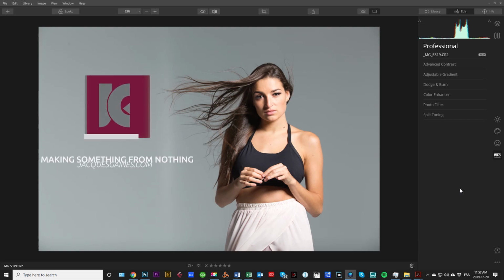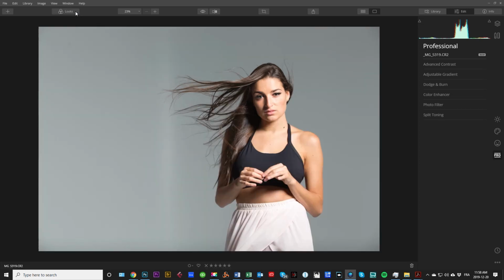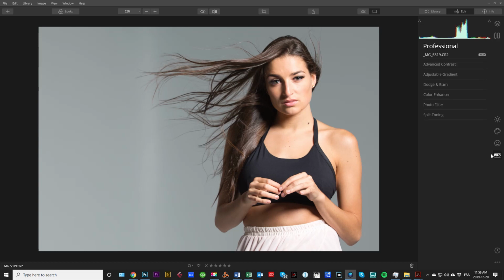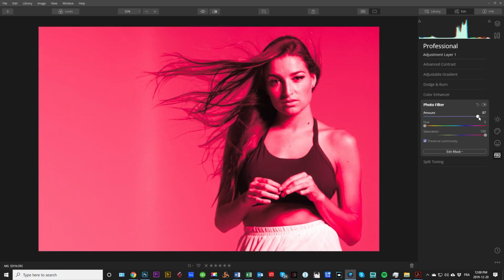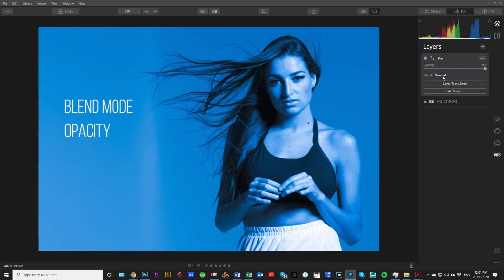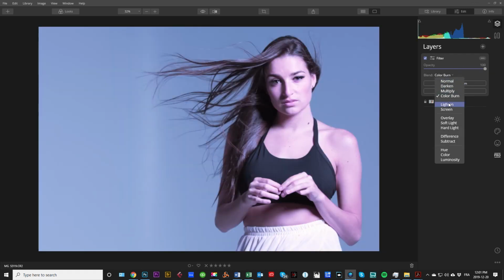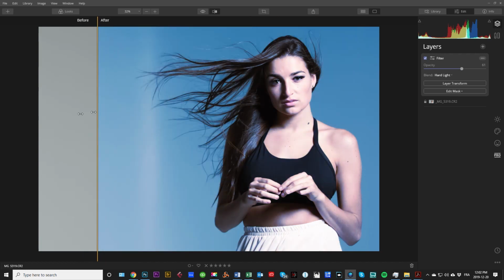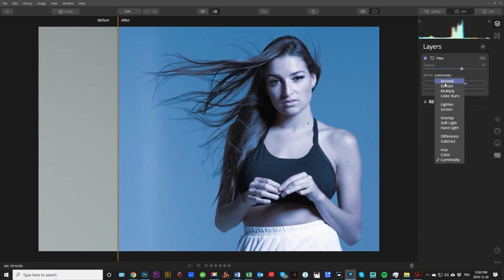Luminar4 tutorial : Photo filters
Always looking for great ways to edit my photos without just using the looks tab in Luminar4. How to be creative with Photo filters in Luminar 4  is the subject of this video. Enjoy

Use my link if you want to buy Luminar 4

To get a discount of 10US dollars on the Luminar 3 + Luminar 4 bundle use this code
JACOLM4

If you would like to buy some of my T-shirts, hoodies, and tank tops, click on this link